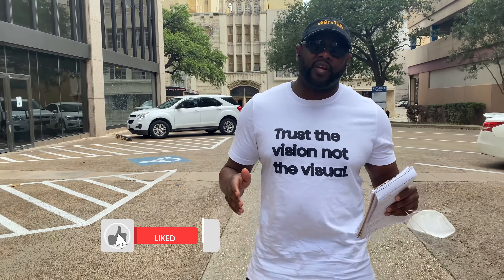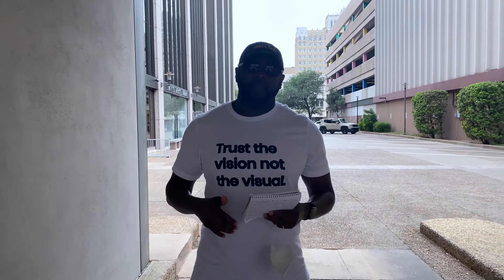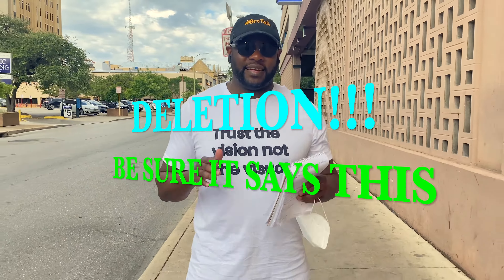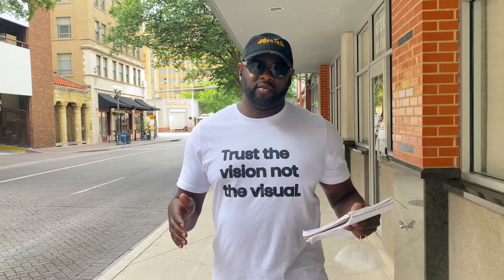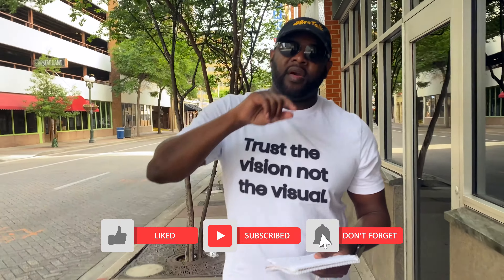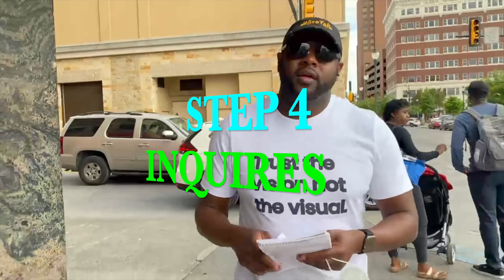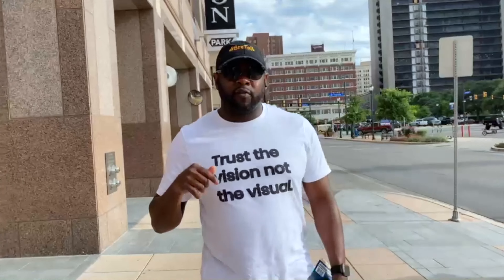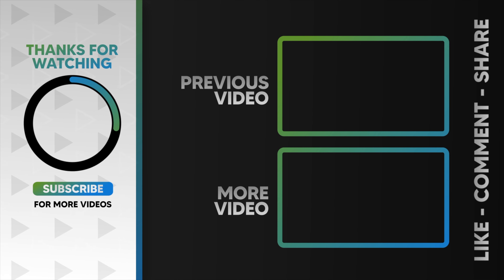5 Steps To A 800 Credit Score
In this video, I give 5 Steps To A 800 Credit Score. I go over 5 steps to help you reach your goal of getting into the 800. I break down the FICO score and what helps and hurts you the most.

🏡Learn How To Start A Business and Get Funding 💳🚘

Join Robinhood with my link and we'll both get free stock 🤝